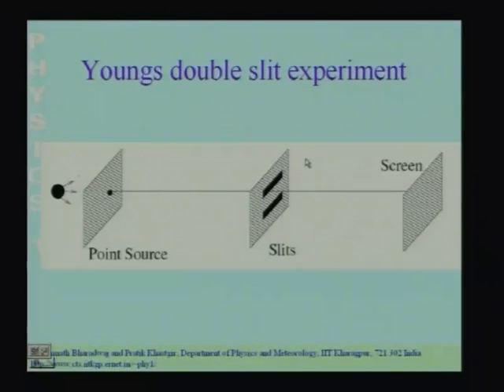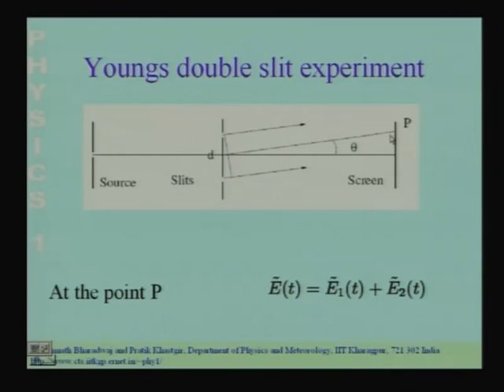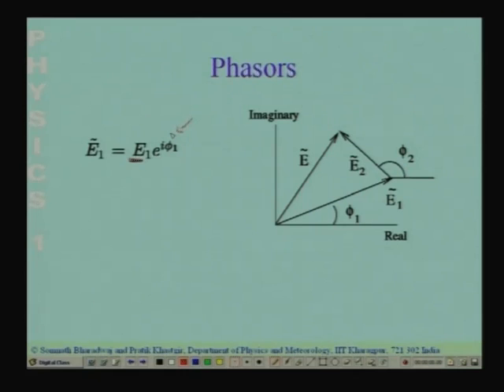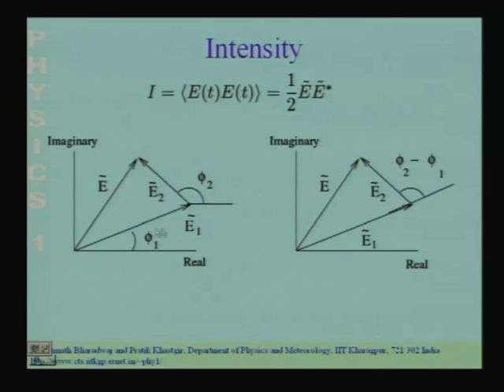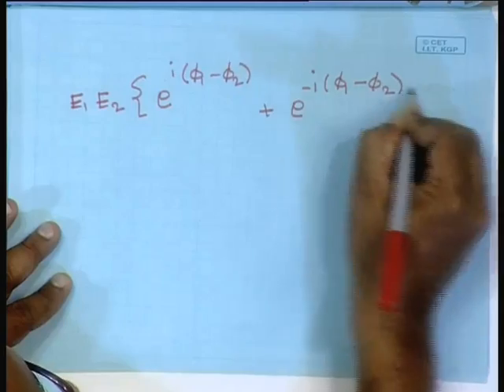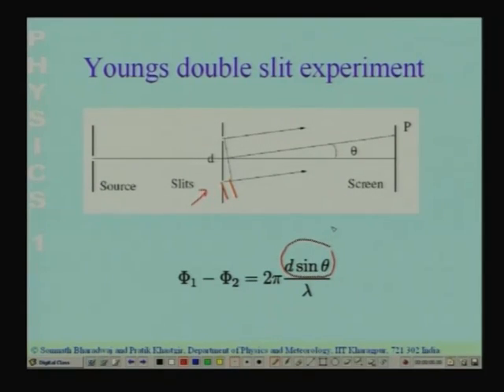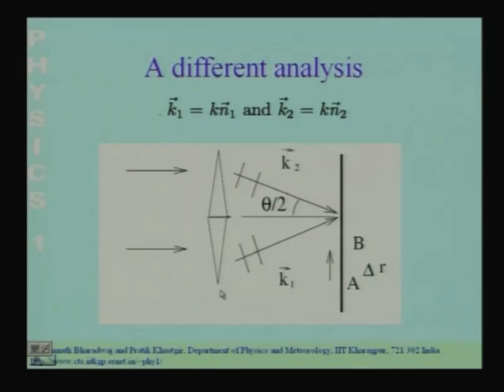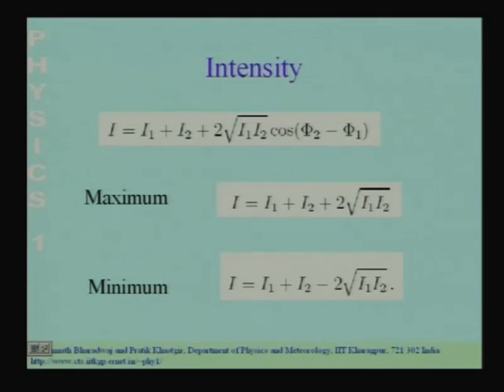Lecture - 14 Interference - I